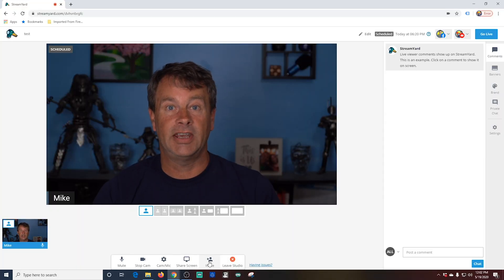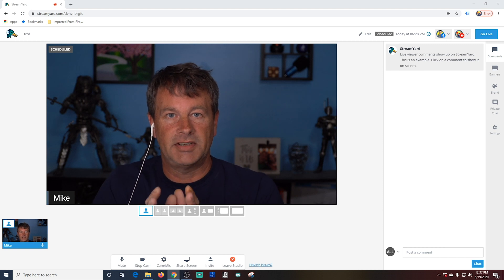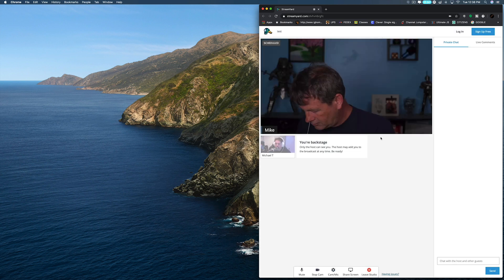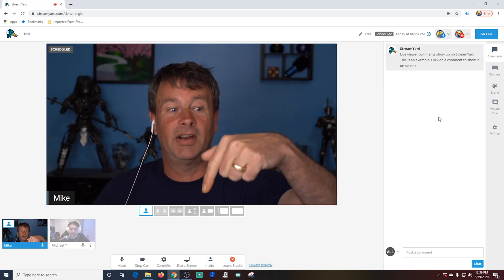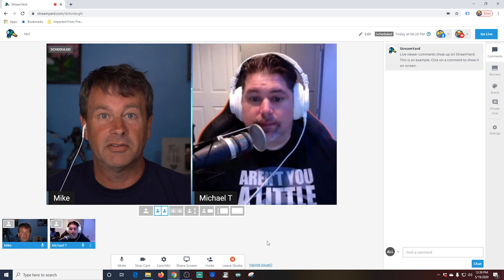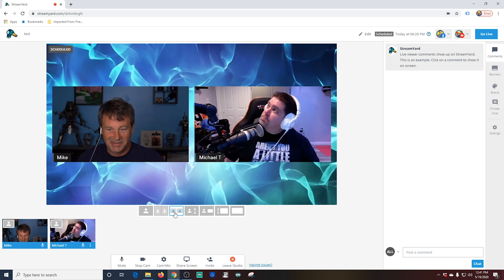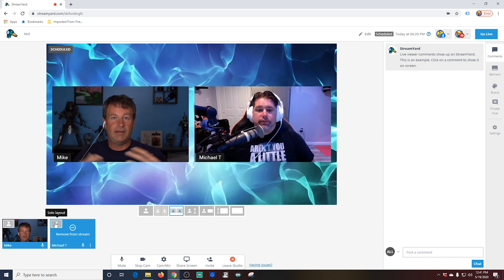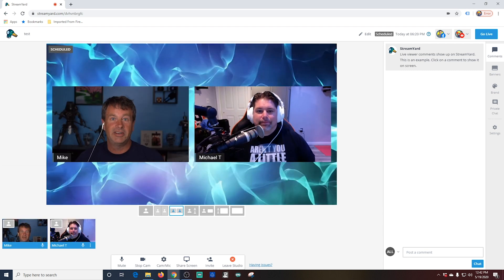Streamyard Live Stream Tutorial - Add a guest to your Live Stream!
StreamYard makes it so easy to live stream with a guest! I show you how to do it here STEP By Step with all the features you can use.